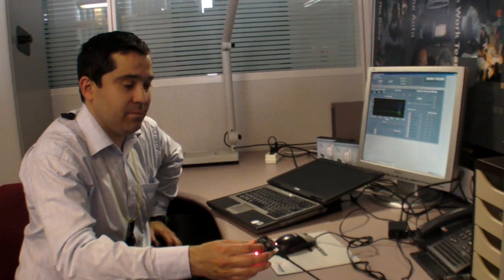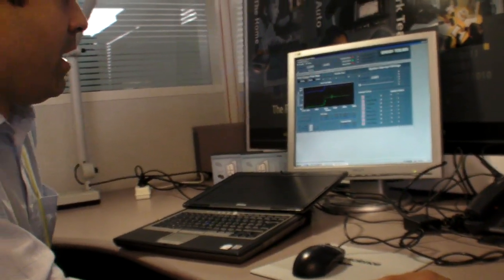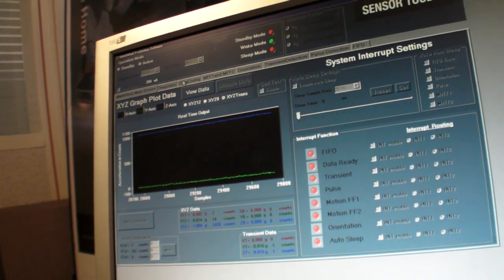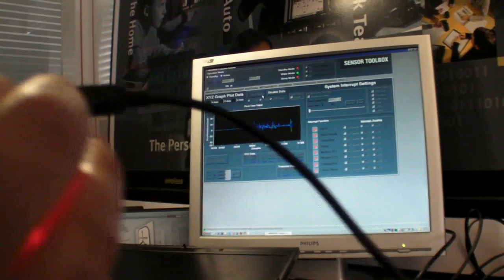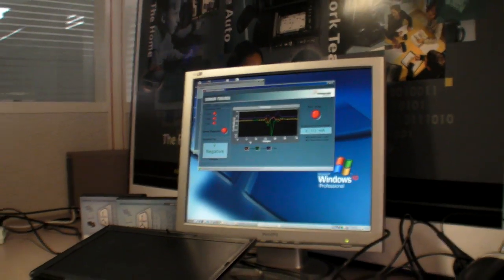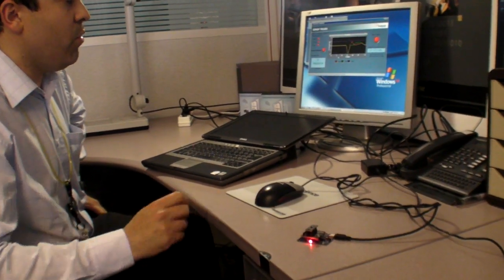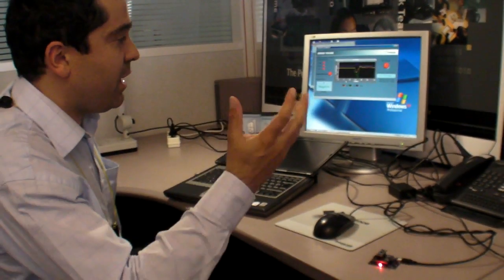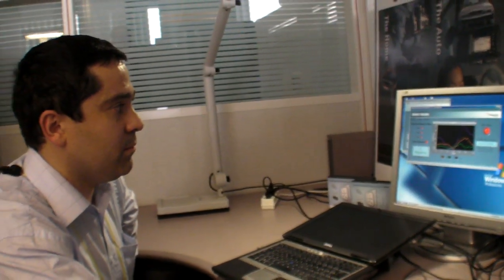Freescale new 12-bit digital accelerometer MMA8450Q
Embedded Innovative features like transient detection (High pass filter for gravity offset) and 32 FIFO samples associated with auto wake-up function.